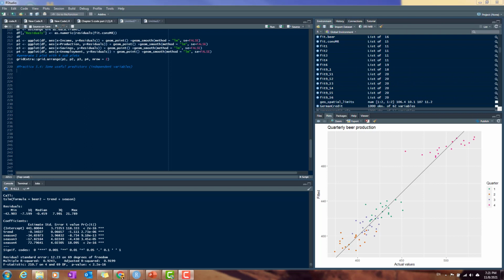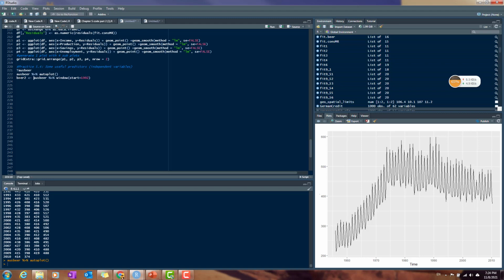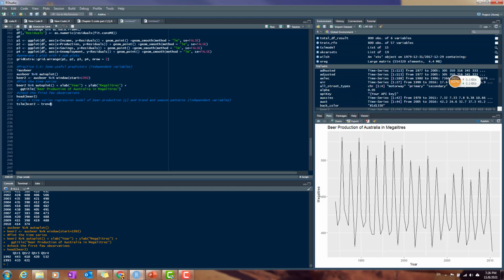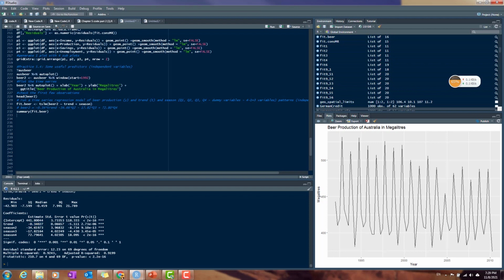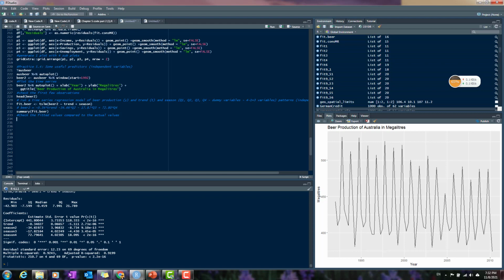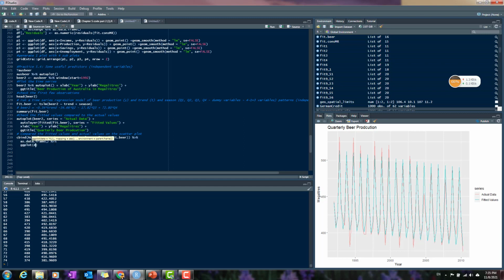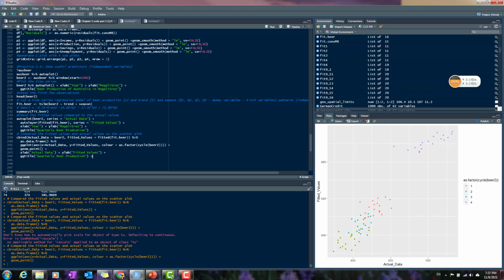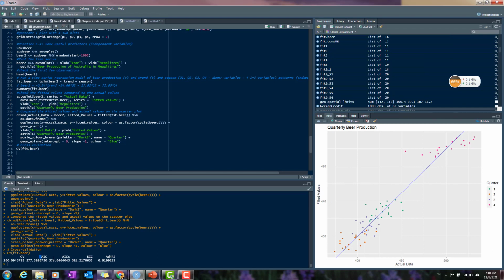Time Series Regression Models Part II